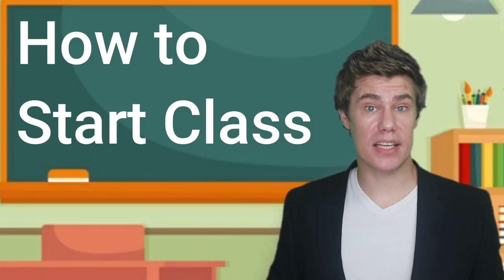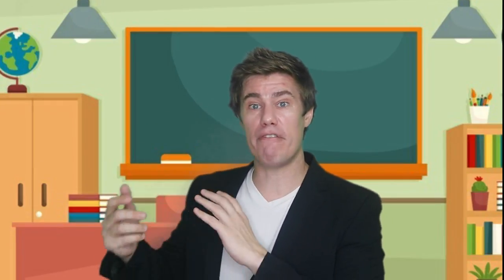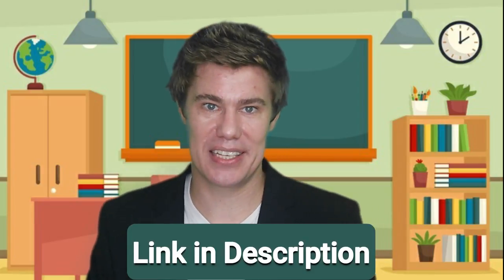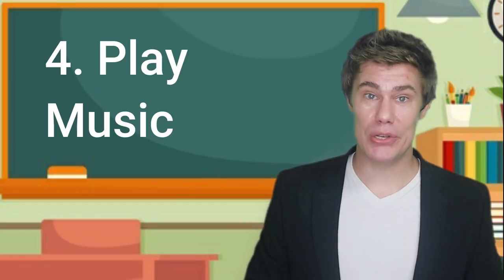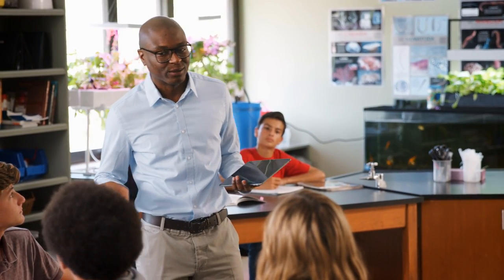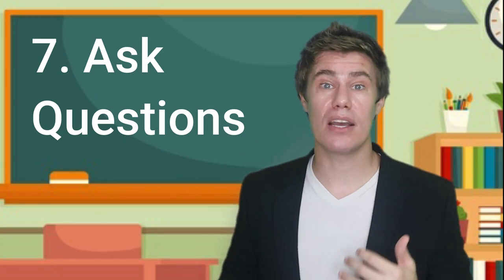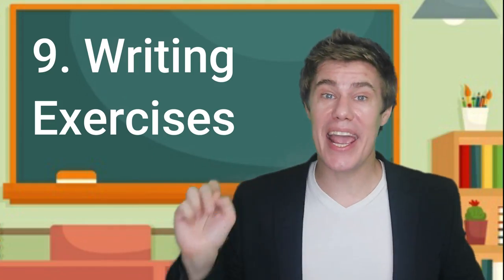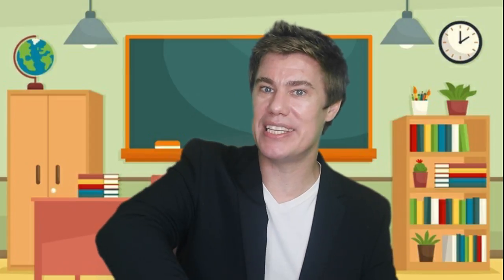How to Begin a Class - How to Start an ESL Class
📘 1000 Questions and Answers to Learn English!

🚀 SUPPORT

🎓LEARNING LINKS

Instructions on the Board
Scrambled Vocabulary
Slow Down Class
Play Music
Tell a Story
Icebreaker Games
Ask Questions
Review Previous Lessons
Writing Exercises
Mystery Bag

🎼 MUSIC